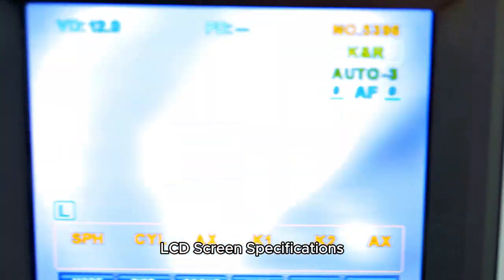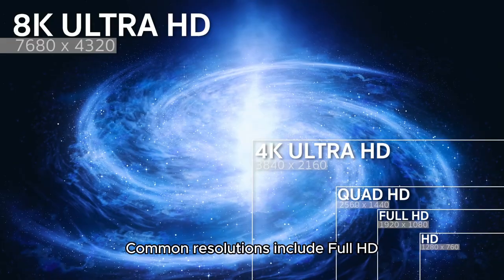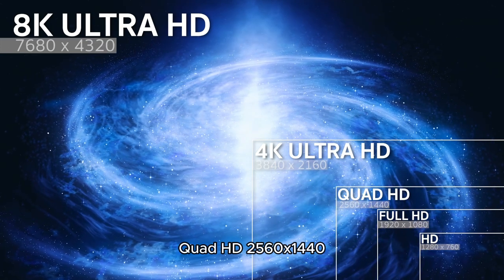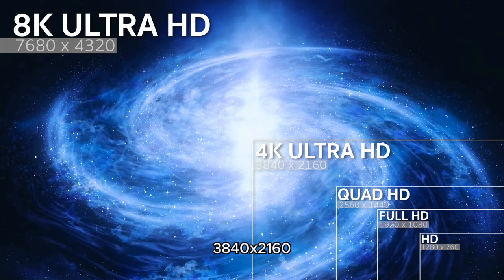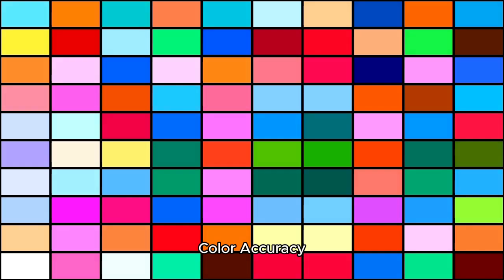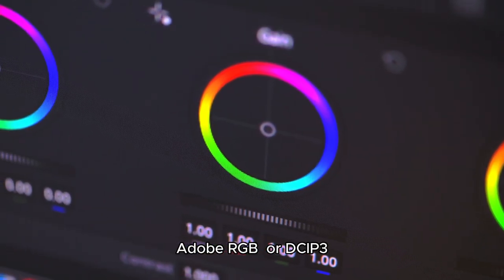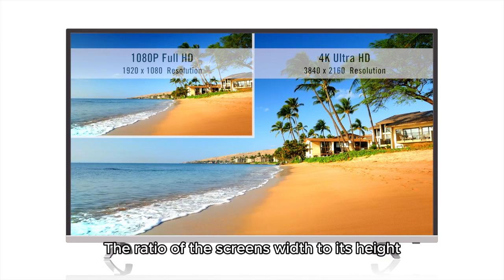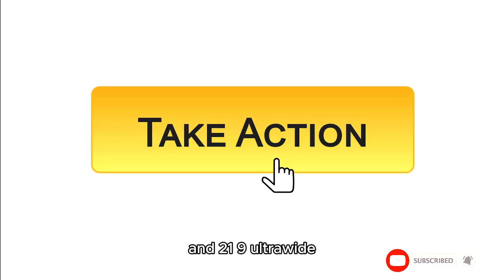How To Read LCD Screen Specifications (and Why It Matters)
Are you passionate about technology, driven by motivation, and in need of some entertainment? You've come to the right place! Our channel is dedicated to bringing you the best of all worlds with a unique blend of content that caters to your diverse interests.